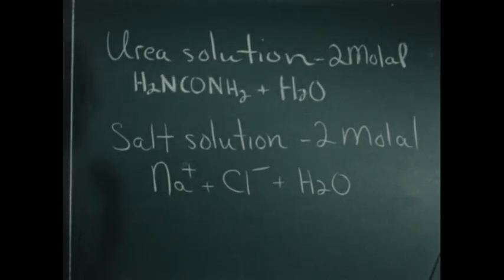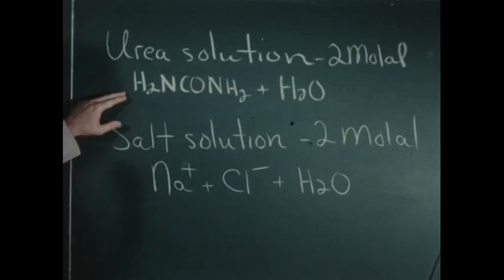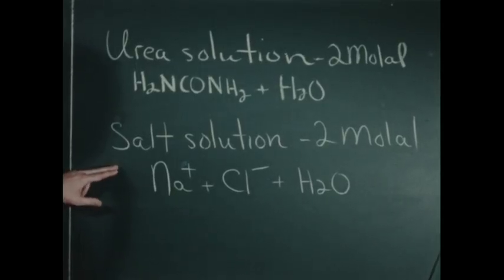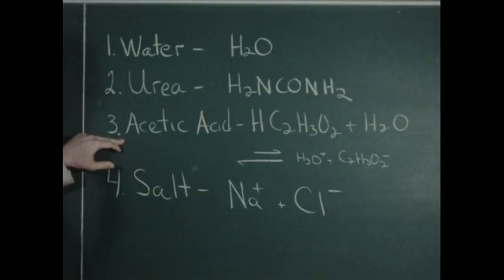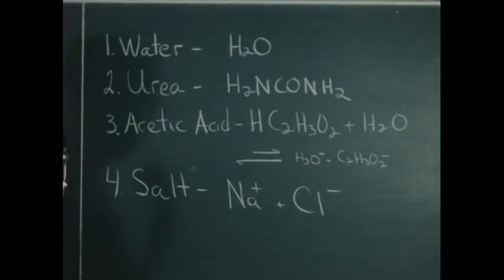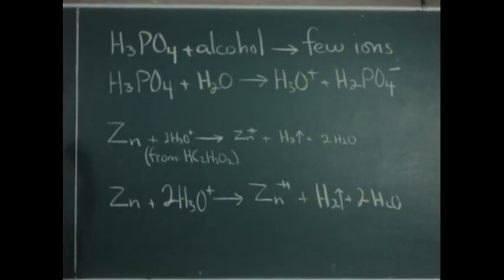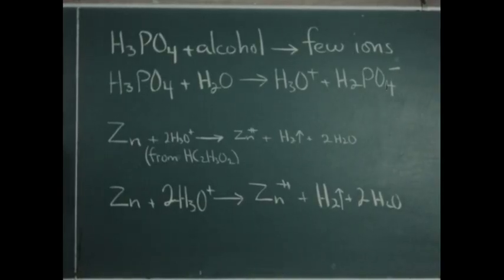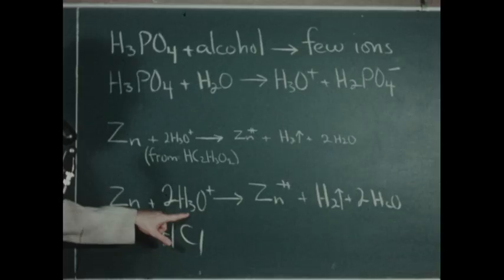Principles Of Ionization: Ionic Equilibrium (1959)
This educational chemistry film explores the impact of different solutes on the boiling point of water and their electrical conductivity. Through experiments, it demonstrates that non-electrolytes like urea raise the boiling point modestly, while electrolytes such as sodium chloride cause a greater elevation due to ion dissociation. The film then compares conductivity among various solutions, showing that only those with high concentrations of ions—like sodium chloride—conduct electricity well. Acids are also compared: weak acids like acetic acid show low conductivity and slow reactions with zinc, while strong acids like hydrochloric acid react rapidly due to high hydronium ion concentration. The film concludes with a visualization of ion migration during electrolysis using colored ions and time-lapse photography, reinforcing the concept that charged particles in solution are responsible for conductivity and chemical reactivity.